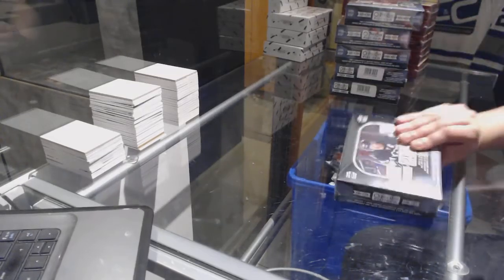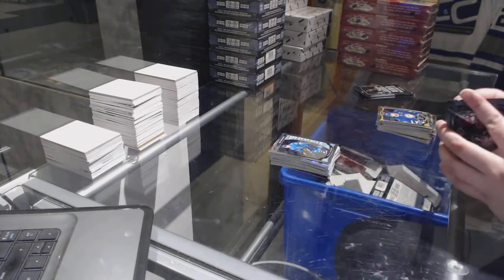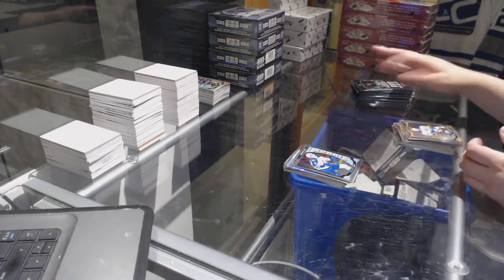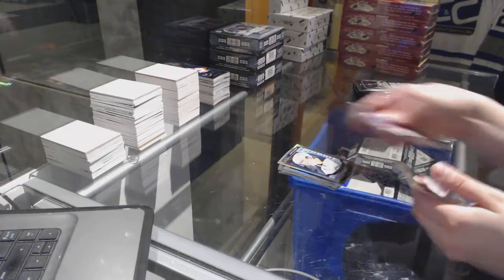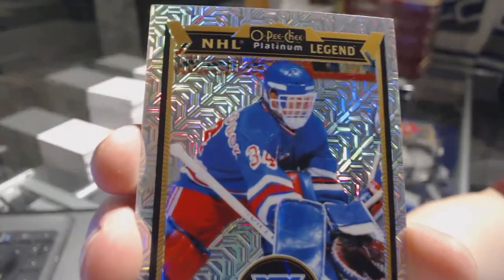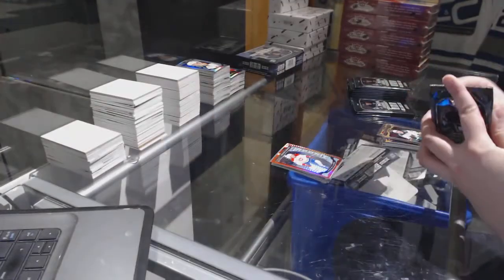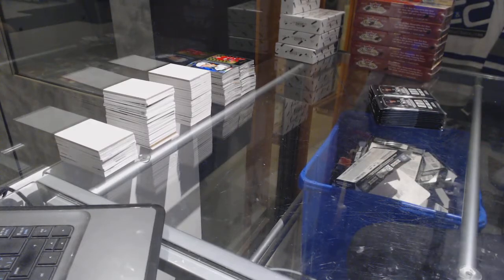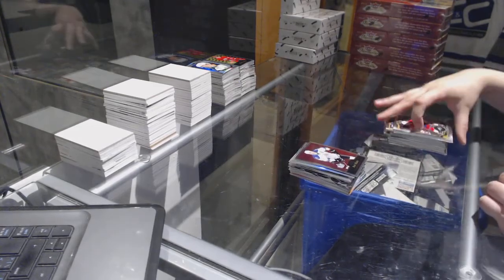Blues00's 15-16 Upper Deck OPC Platinum Hockey 6 Box Break